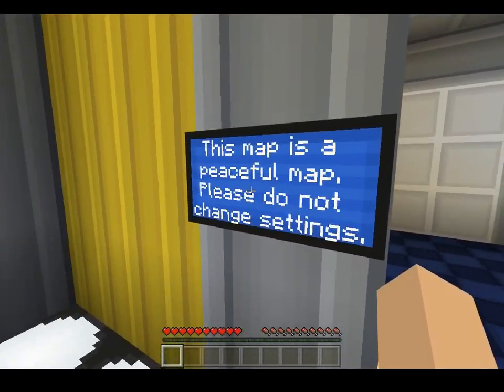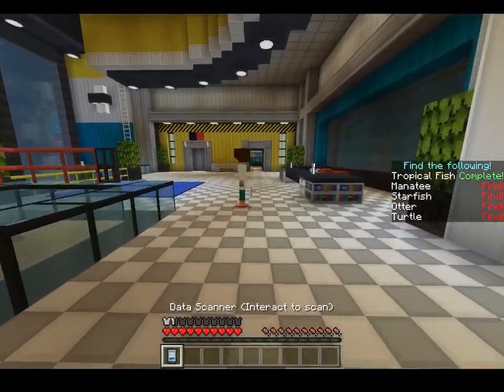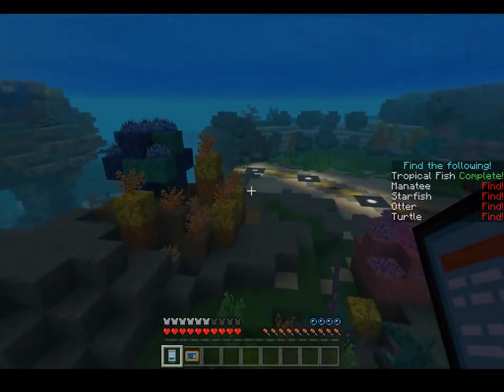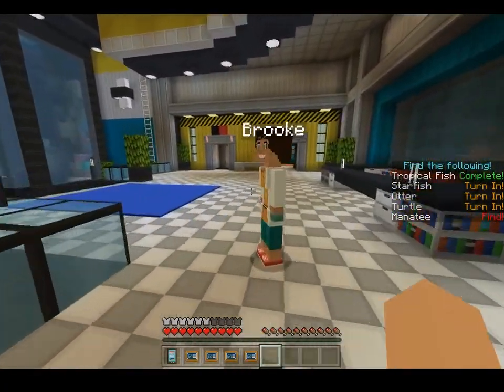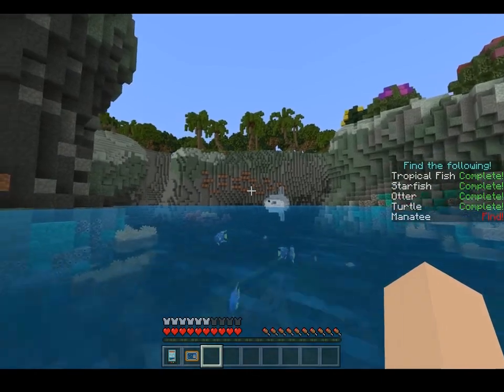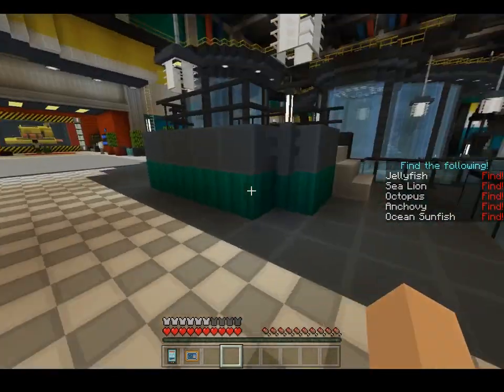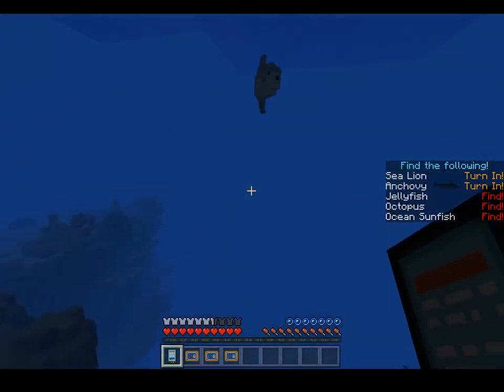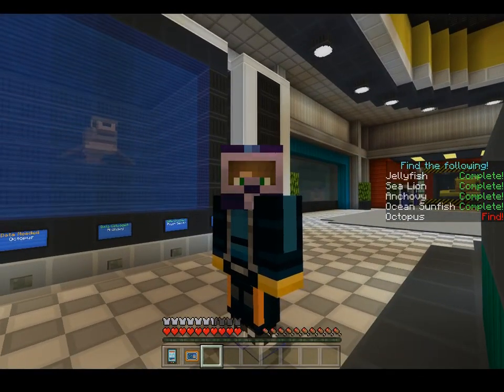I`m a Marine Biologist | Minecraft Marine Biologist Roleplay Map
Playing Minecraft Bedrock edition a map called Marine Biologist Roleplay